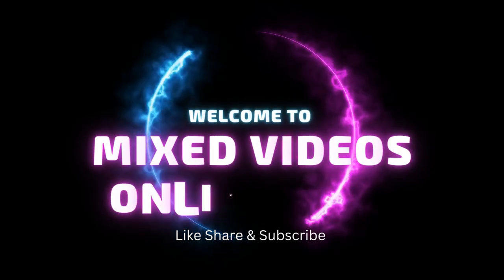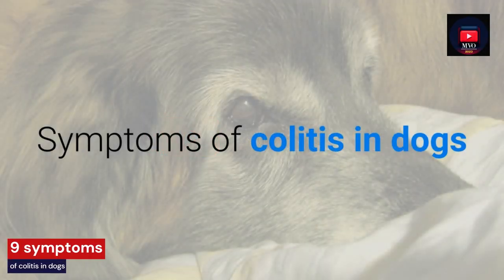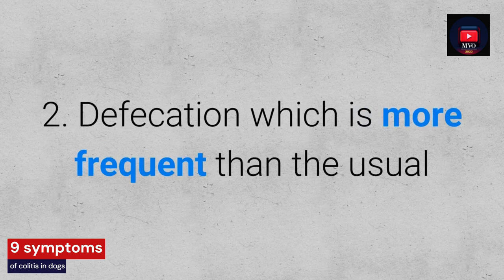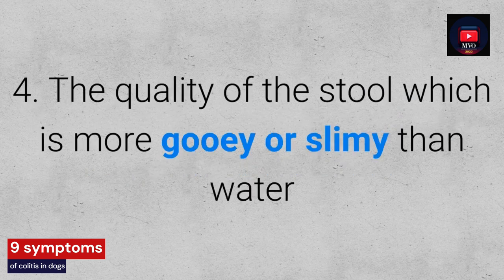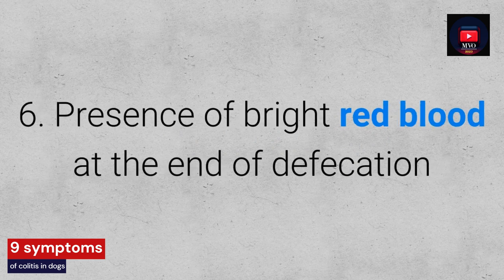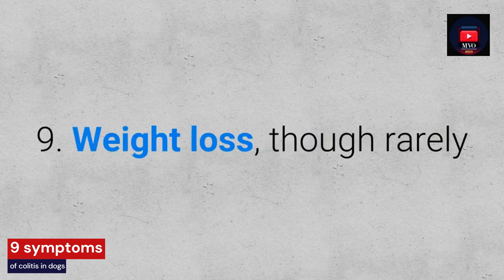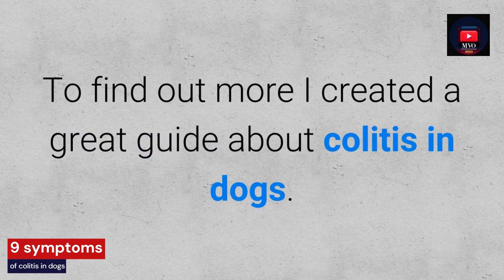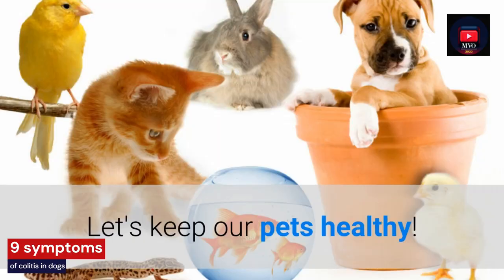Top 9 Tips - 9 symptoms of colitis in dogs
Buy Genuine Good Vibes
Pet Tee A$34.49
much love for the support
30 Day Free Return Policy

~ Track Info ~

00:00 - 02:58 Obstacles - Monteblad

Licensee:
chriso82

Audio File ID:
96470

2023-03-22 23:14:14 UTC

- bells-logo-140886-license

Licensee:
chriso82

Audio File Title:
Bells Logo

Audio File ID:
140886

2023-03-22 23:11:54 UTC